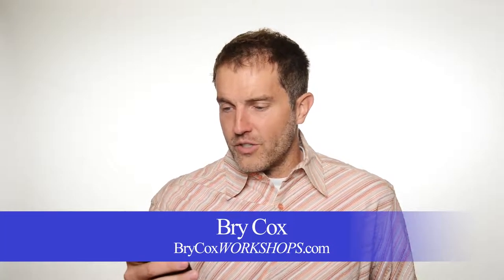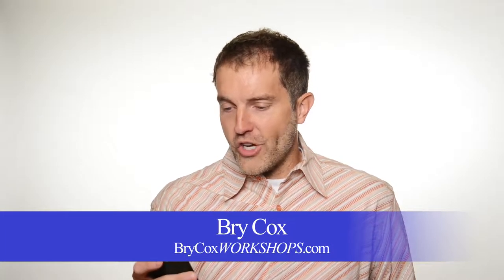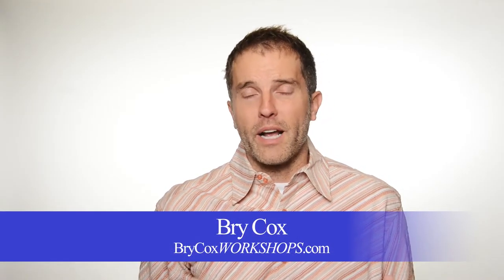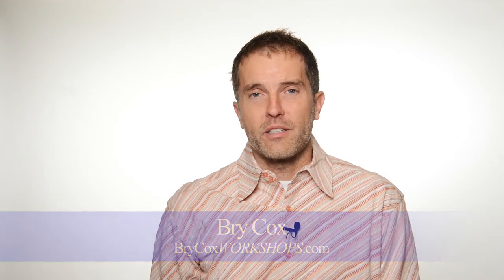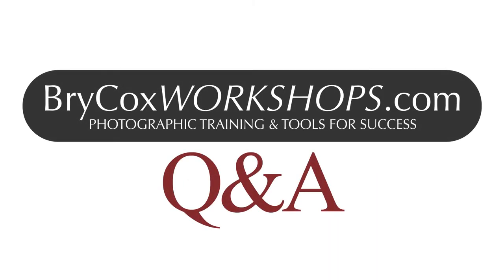#94 – Umbrellas, Forehead Shine, & Mixed Couples – Bry Cox Q&A for Photographers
A photographer asks about using umbrellas on location, avoiding getting shine on the forehead, and wonders about fixing inconsistent results when photographing mixed couples.

All of this is answered in this video. A few tips include metering, doing a custom white balance, then softening the light (perhaps with a white umbrella vs a silver umbrella), then feathering the light and not using the hot spot.

The ExpoDisc and meters mentioned along with umbrellas and such can be purchased from our friends

And for in-depth training on subjects like lighting like a master, getting expression, custom but fast digital workflow using Adobe Lightroom and Photoshop, the psychology of pricing and sales for high-end photographers, and even full video production, check out